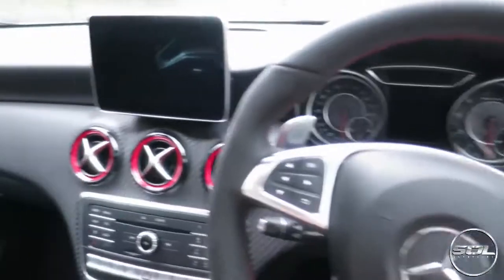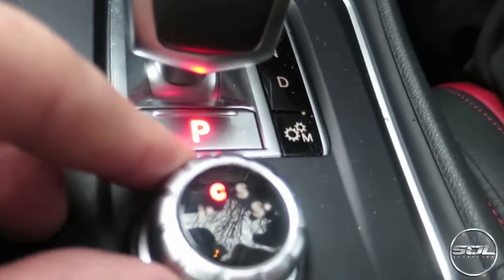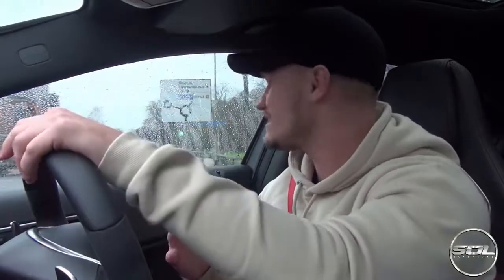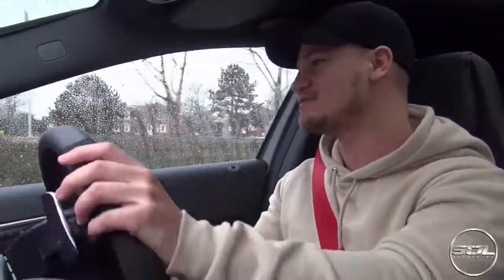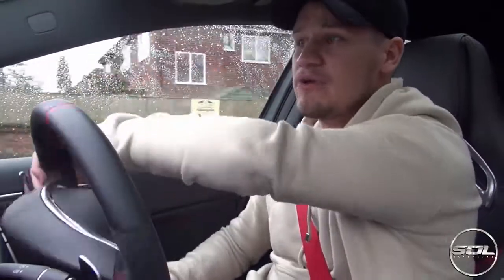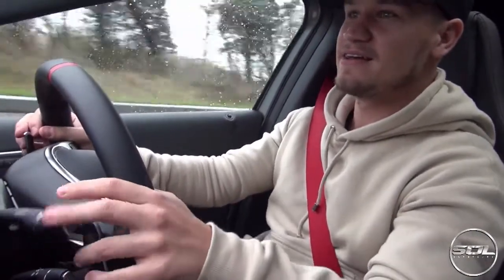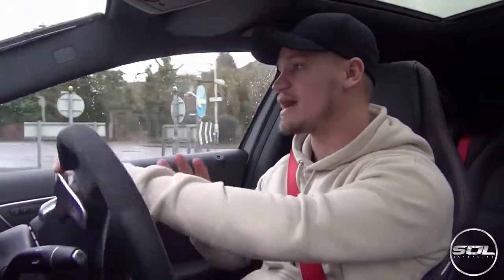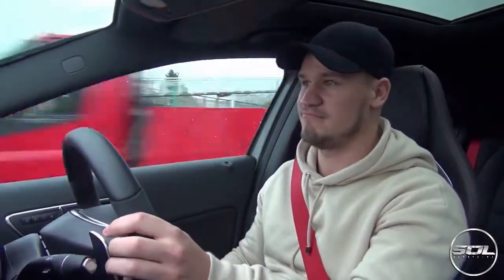WHAT MAKES THE MERCEDES BENZ A45 AMG SO GOOD!